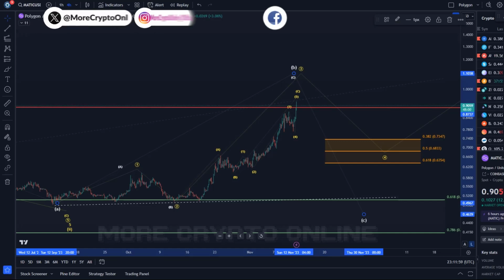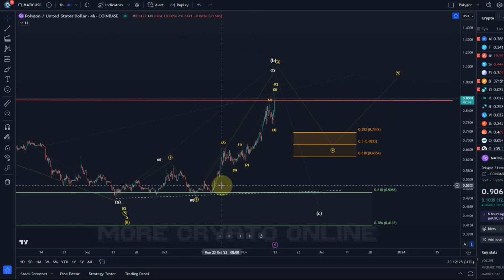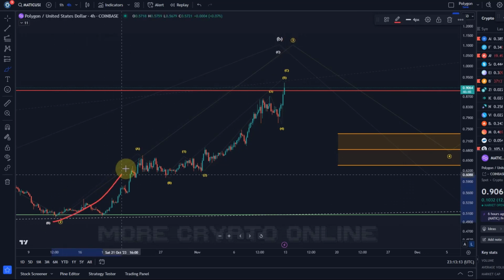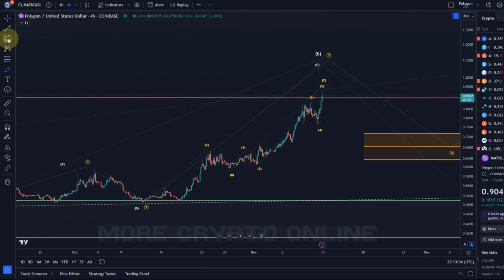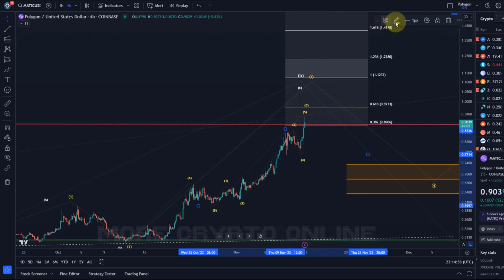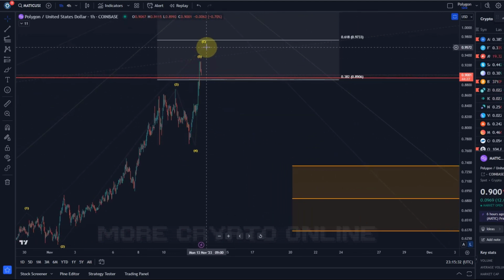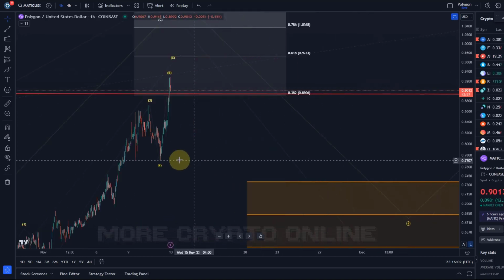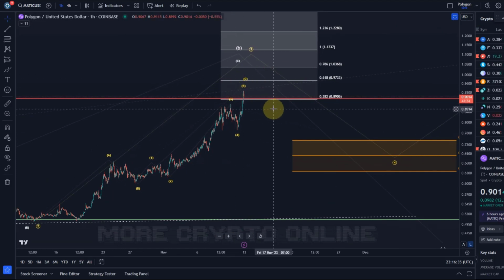Polygon MATIC Price News Today - Elliott Wave Technical Analysis Update, This is Happening Now!